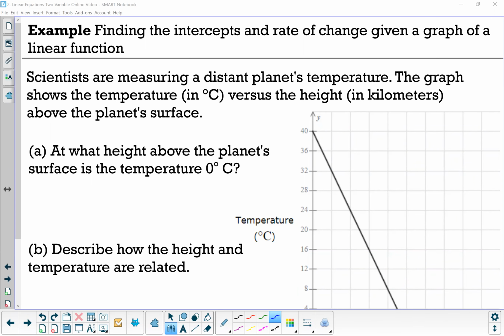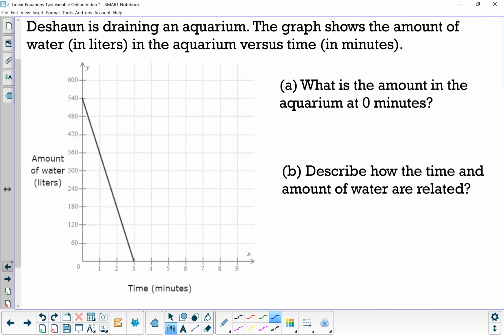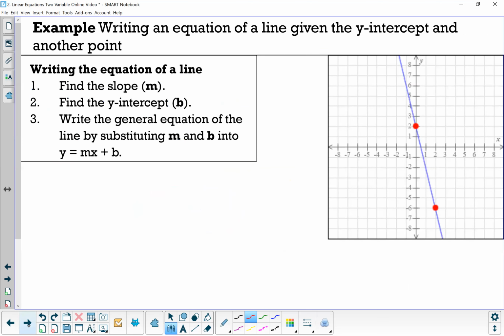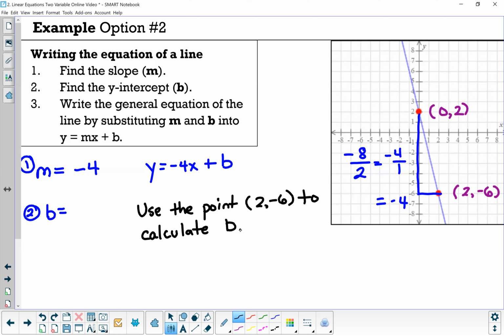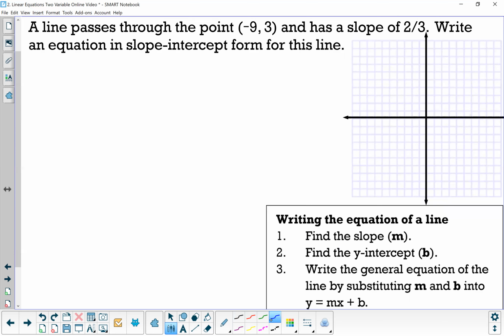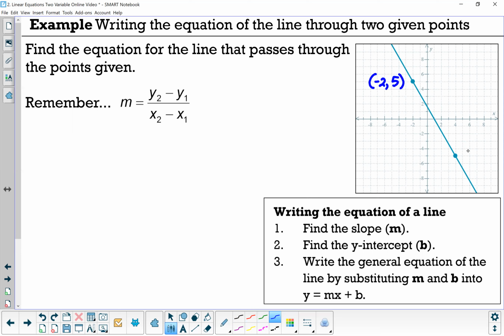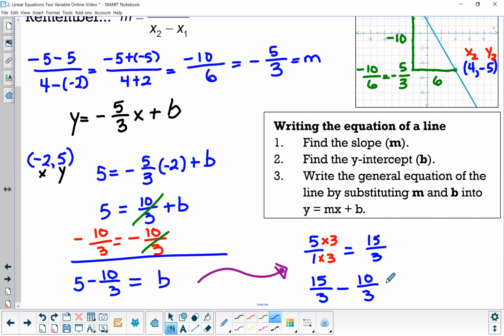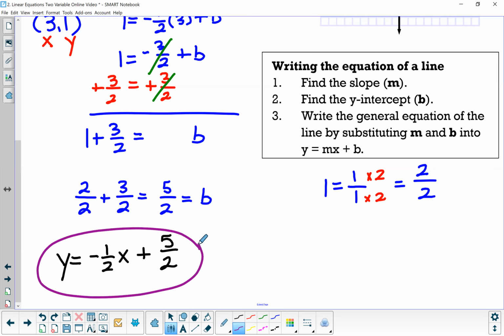Writing Equations of Lines (Part 1)